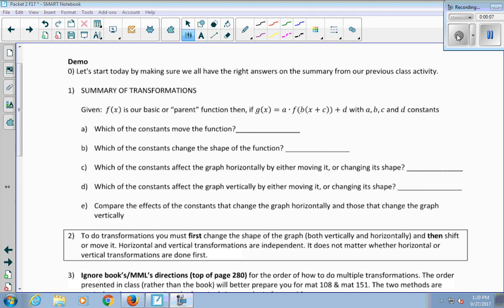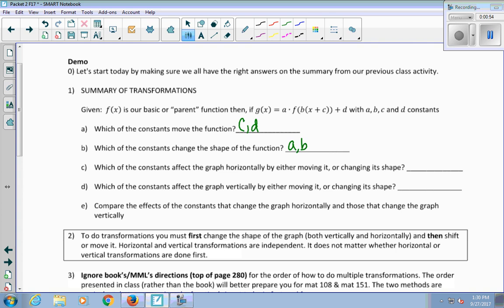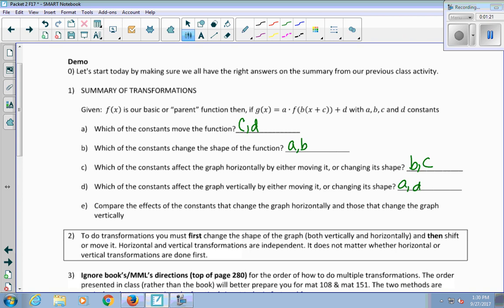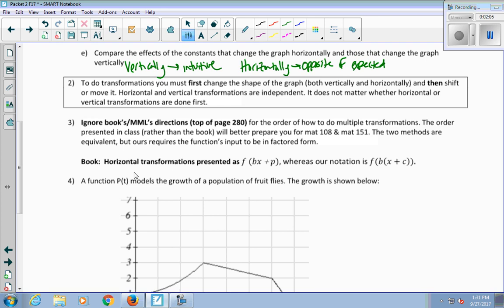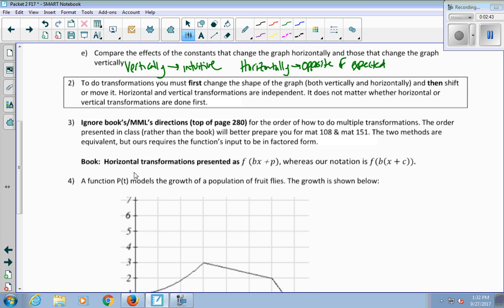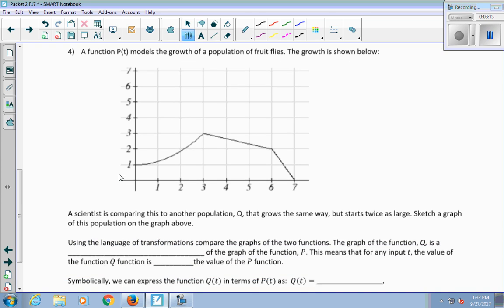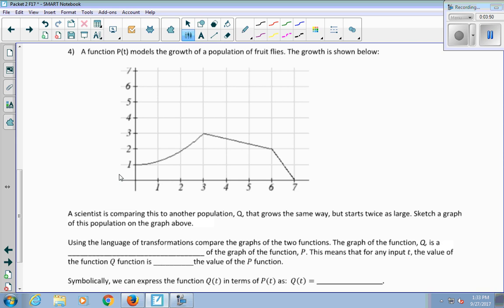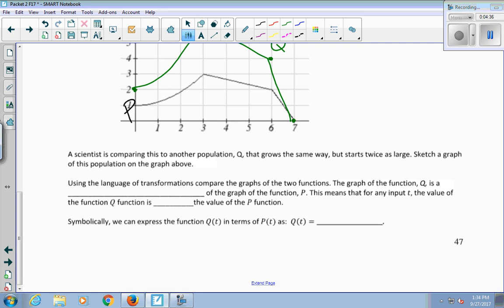Lesson 15 Demo